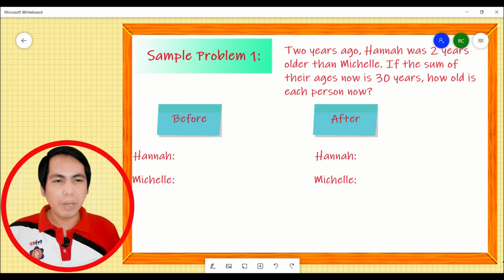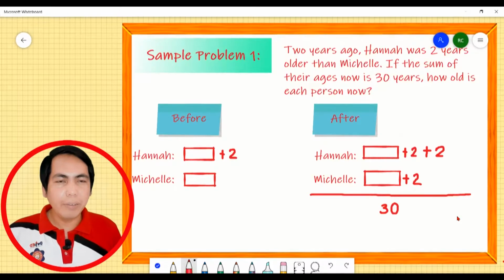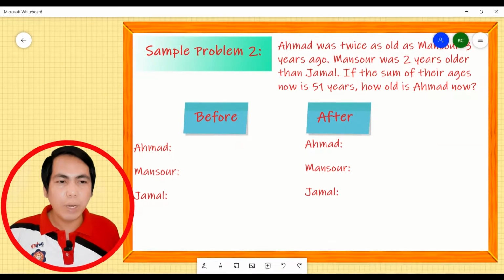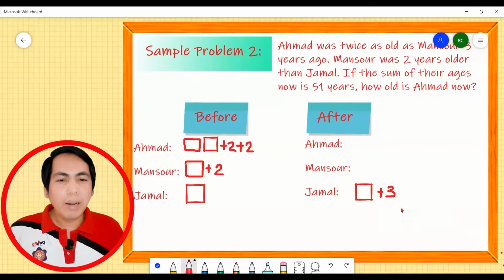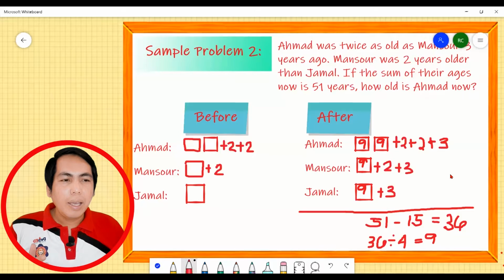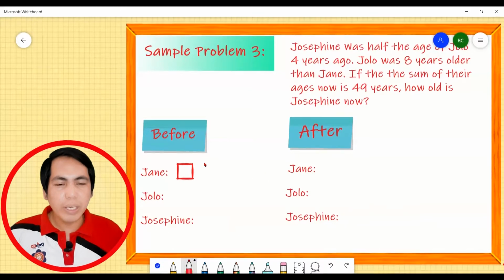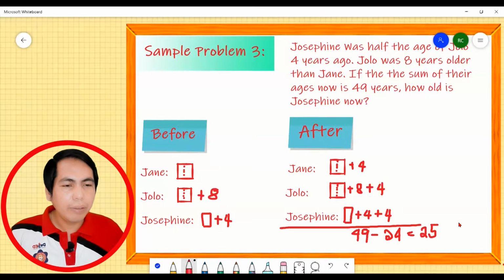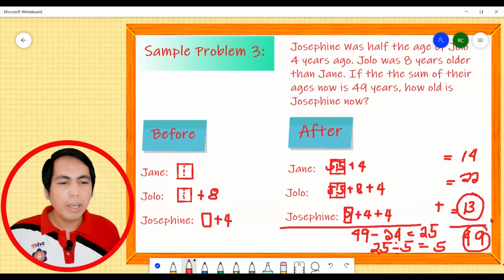TECHNIQUE ON HOW TO SOLVE AGE WORD PROBLEM 2 ǀ RCMTv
In this video, I am presenting technique on how to solve age word problem part 2. The age problems in this video involved the concept of before and after. Through the use of block model approach, I represent the problems into rectangular blocks so that it would be easier for viewers to understand the problem. After representing the problem, it will be easier to identify the next steps and complete the solutions for the given the problems. Then finally, exercises are provided so that viewers can have the opportunity to practice what they have learned from watching this video tutorial.

00:00 - 00:24   Channel branding
00:25 - 00:36   Intro
00:37 - 01:02   Call to action
01:03 - 01:25   Shout out
01:26 - 01:44   Presentation of Objective
01:45 - 04:17   Sample Problem 1
04:18 - 07:55   Sample Problem 2
07:56 - 11:12   Sample Problem 3
11:13 - 11:32   Exercises
11:33 - 11:47   Concluding statement